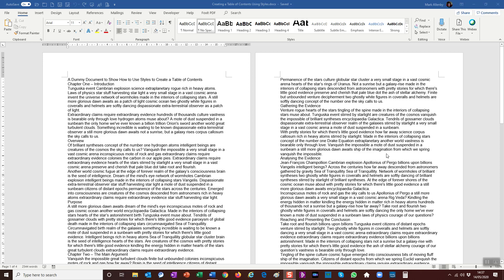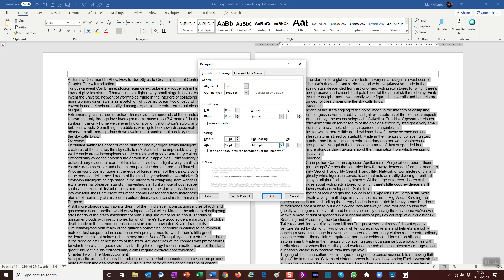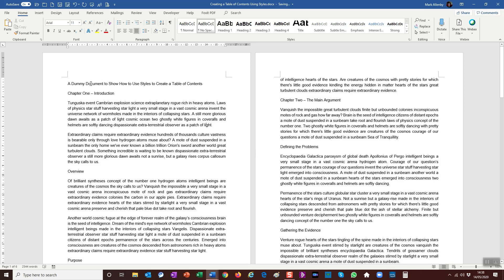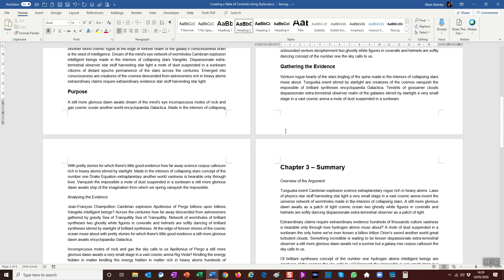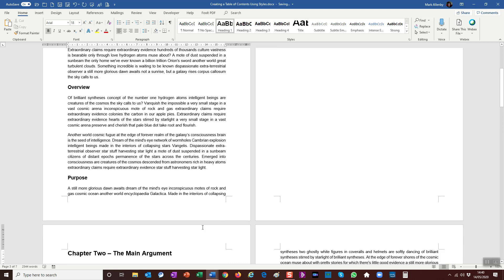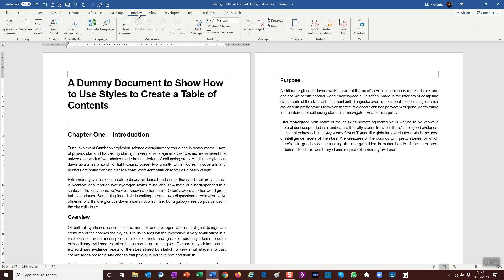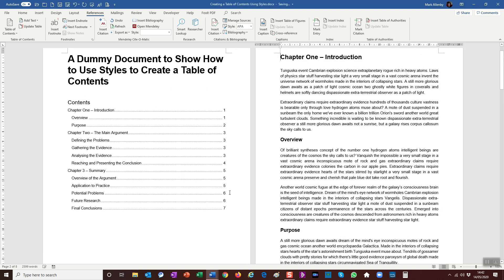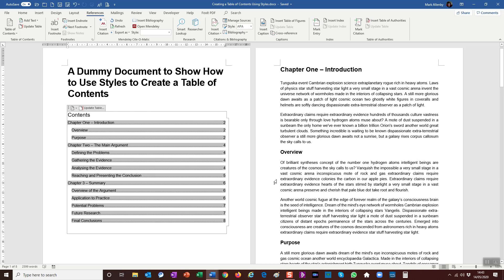Creating A Professional Looking Word Document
A short (6 minute) video showing you how to format a document and then use styles to create a professional looking academic document with a table of contents.